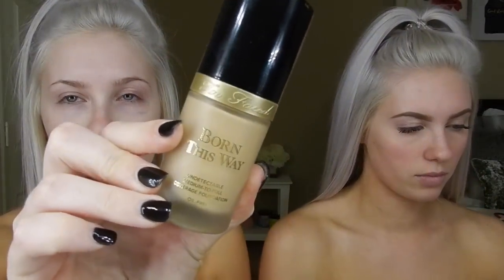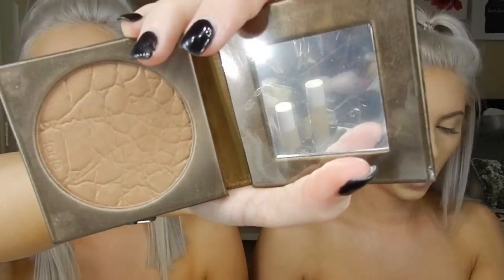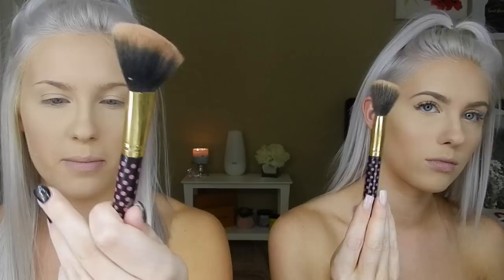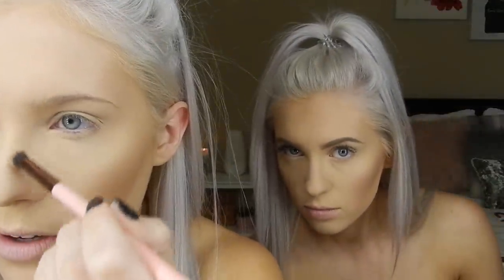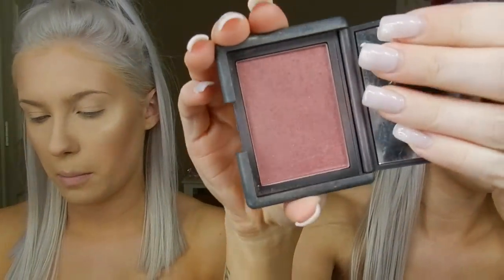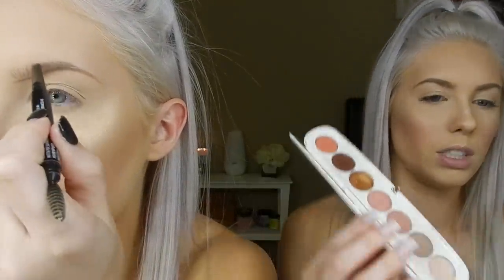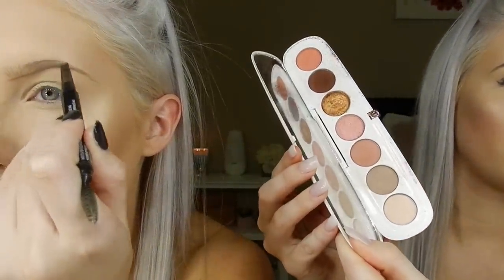GET READY WITH US | EVERYDAY MAKEUP LOOK & CHAT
Get ready with us as we show you our every day makeup look! Current fav makeup products are also discussed, as well as a few laughs thrown in as always :)

This is NOT CLICKBAIT. We are just wearing tube tops! :D

Laneige Lip Mask

Cover F|X Calming Primer

Urban Decay Naked Color Corrector

BeautyBlender Sponge

YSL Foundation

Urban Decay Naked Weightless Concealer

Tarte Waterproof Bronzer

NARS Outlaw Blush

Huda Beauty Samantha Lashes